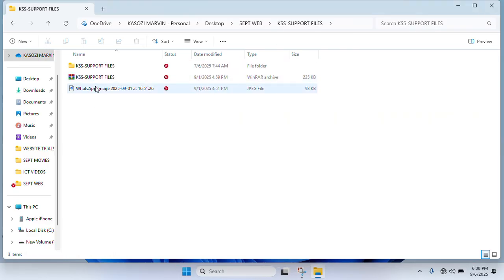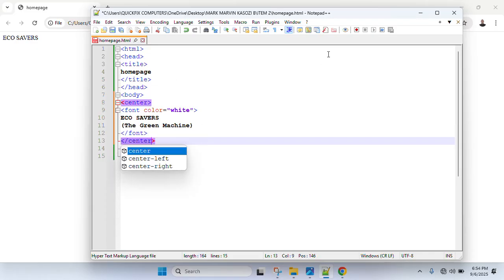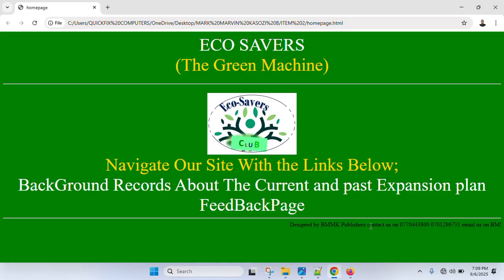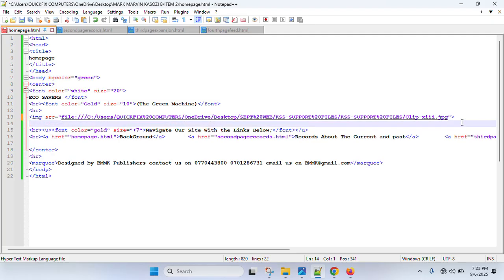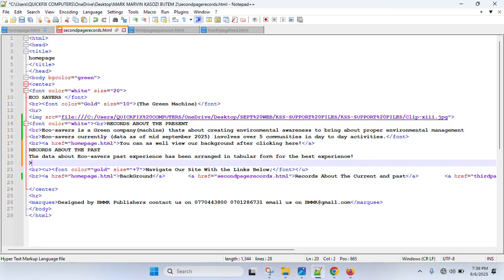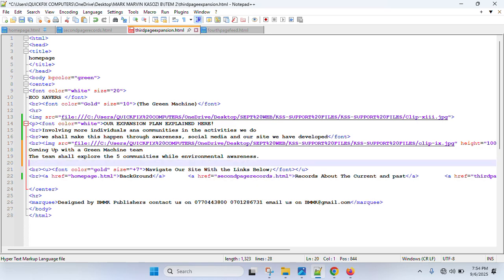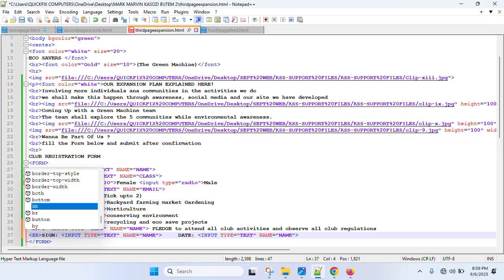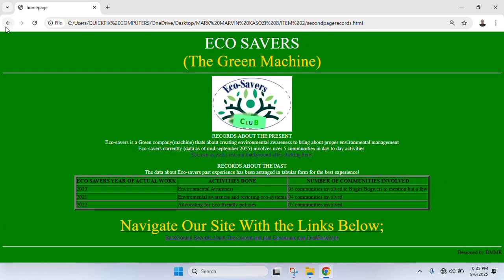Eco-Savers The Online Address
In this Tutorial i deeply elaborate what to include in an HTML Website for S4 Learners and for those students taking on the HTML Language course.
Video Timing
00:00 Introduction
08:00 Analysing
08:30 HomePage
52:00 Second Page
1:10:00 Third page
1:11:00 Fourth page and conclusion
1:48:16 End.